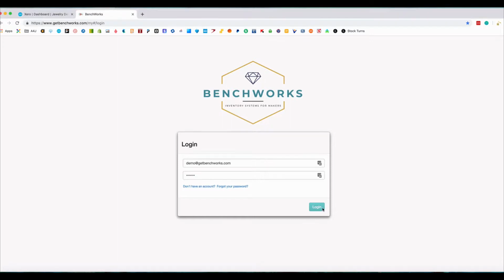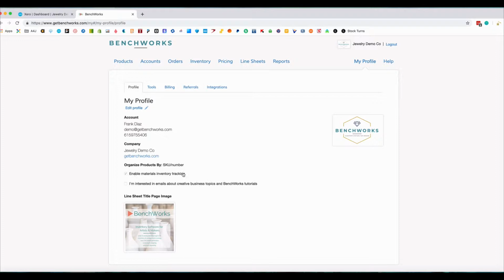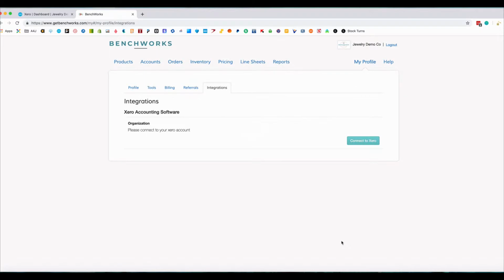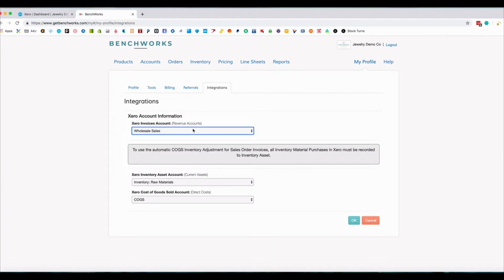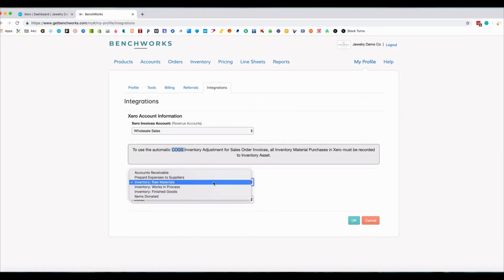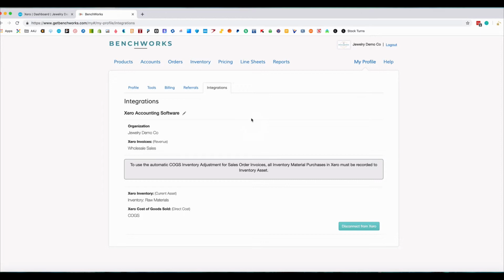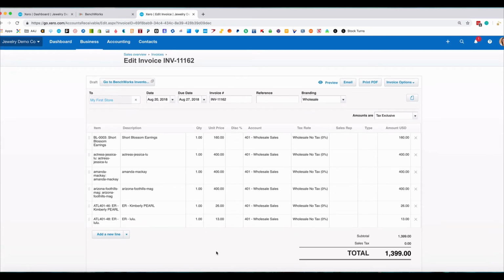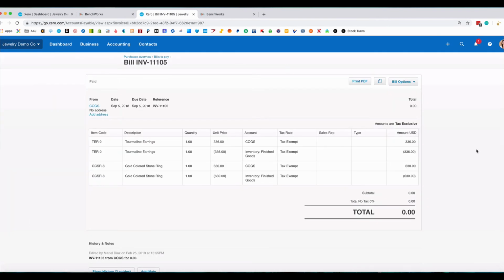Xero Integration with Benchworks Inventory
Tutorial showing how to turn on the Xero Integration in your BenchWorks Inventory account and how to sync invoices. Shows the optional Inventory Asset to Cost of Goods Sold adjustment when you have Materials Inventory enabled.